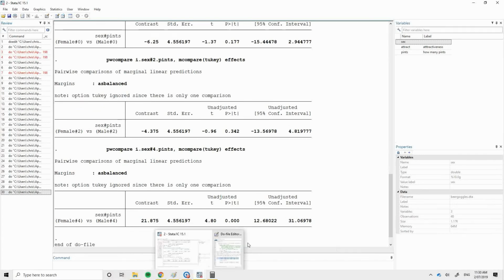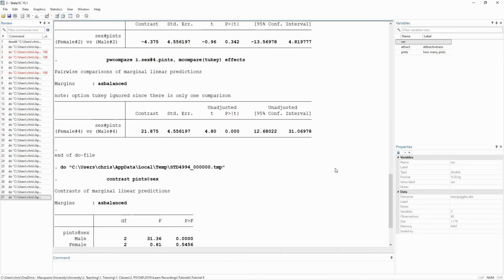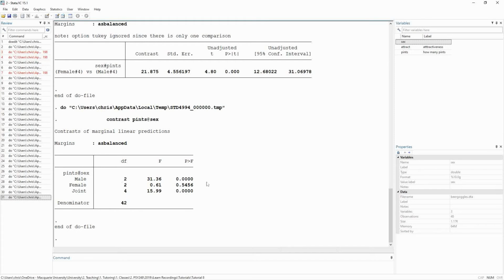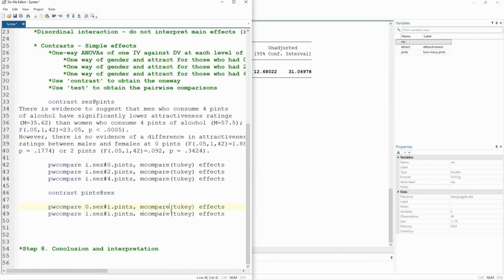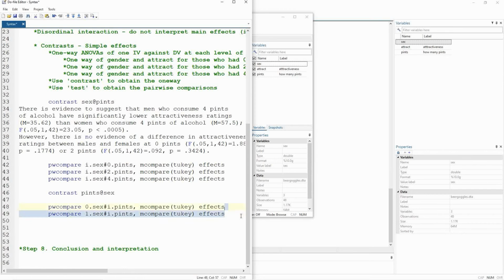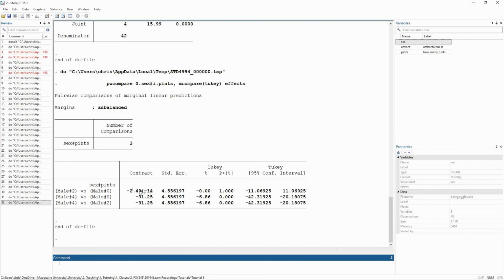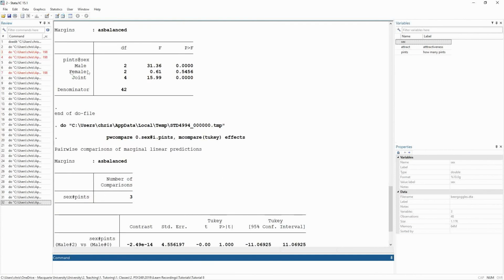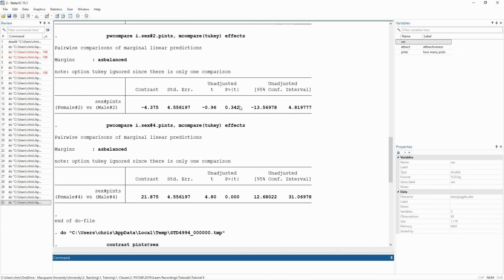PSYX248 tutorial 8 video 4